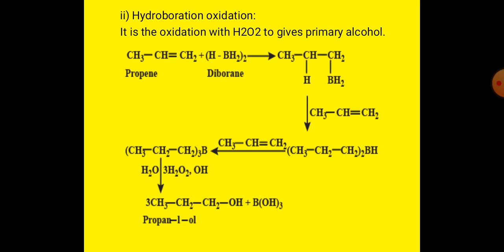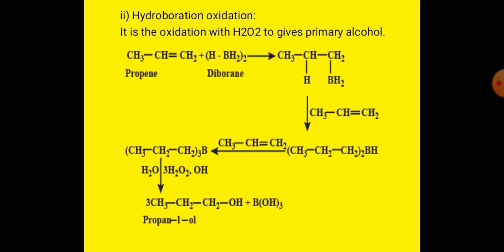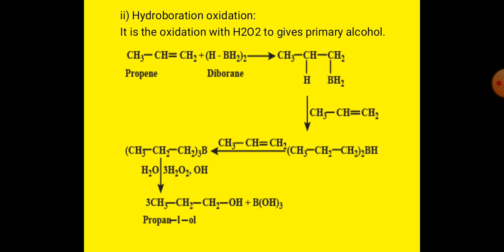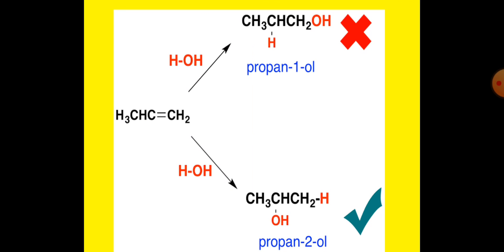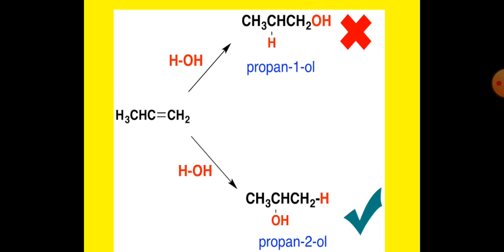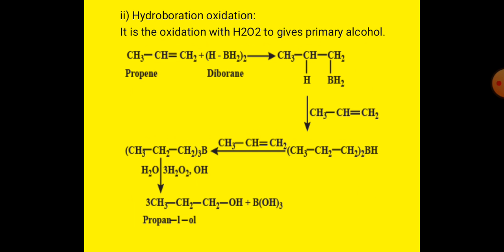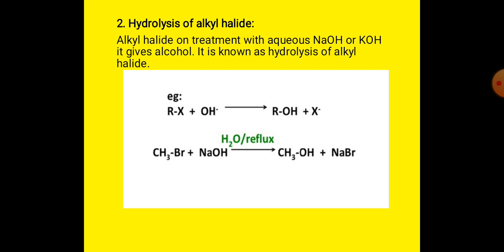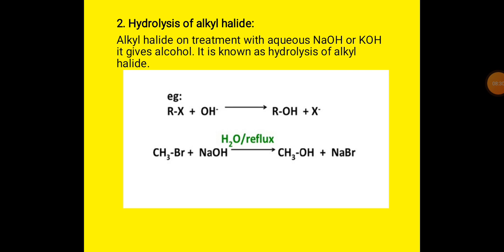S.Y.B.Sc Chapter 4: Alcohol (Part 4)